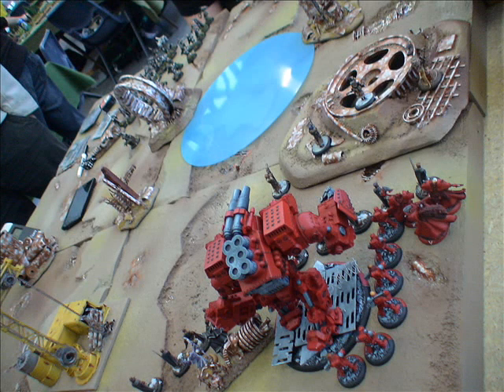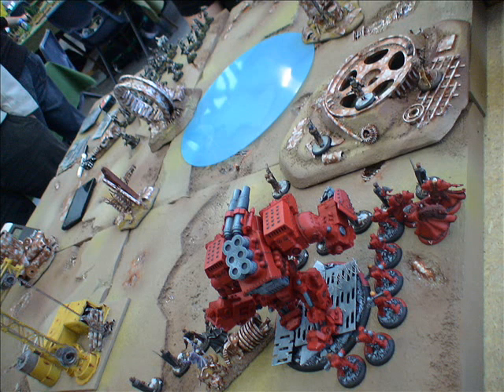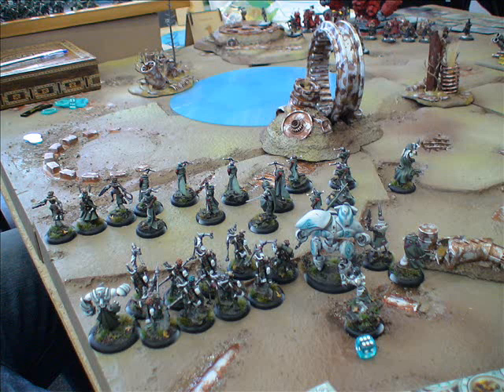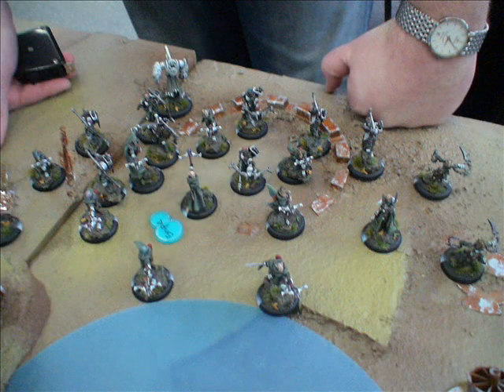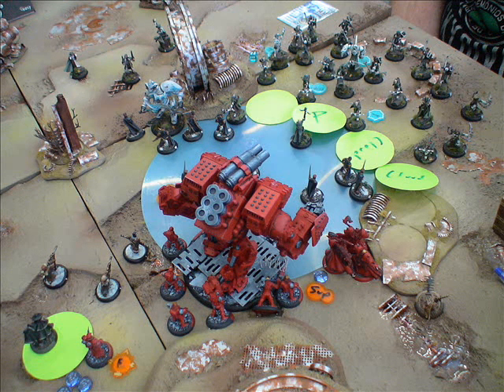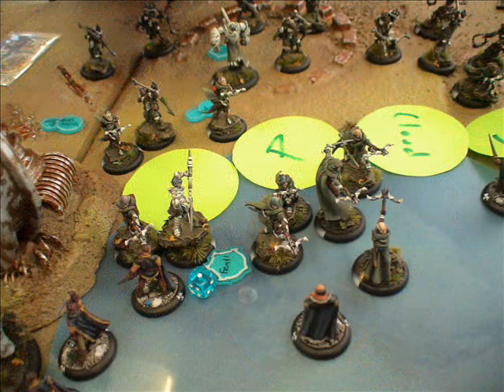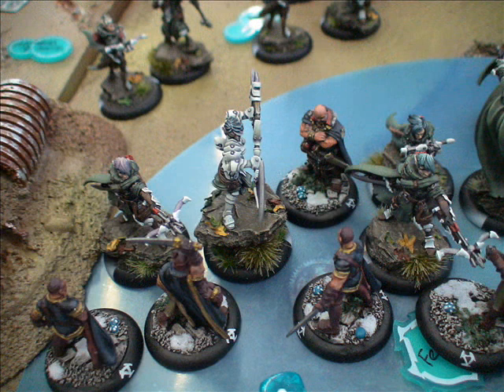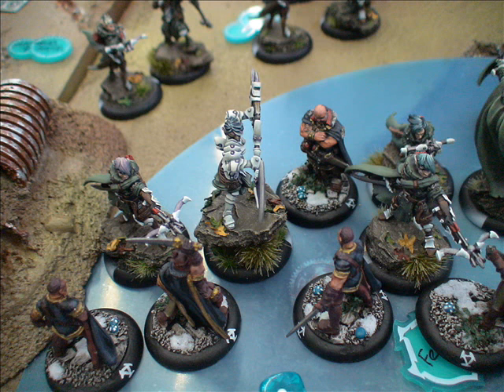CTA 2012 G#7: Irusk1 vs Ravyn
The Finals: Sacrifice Scenario